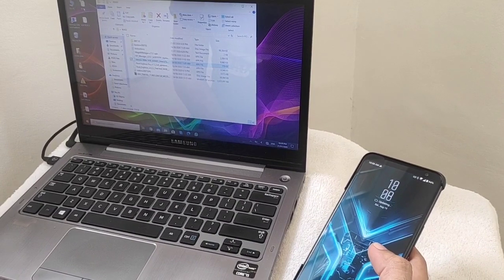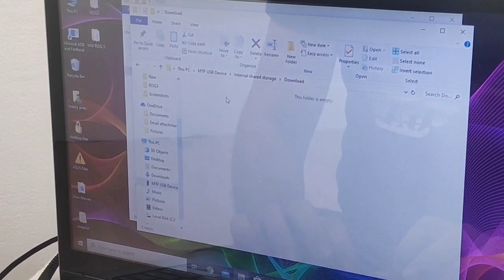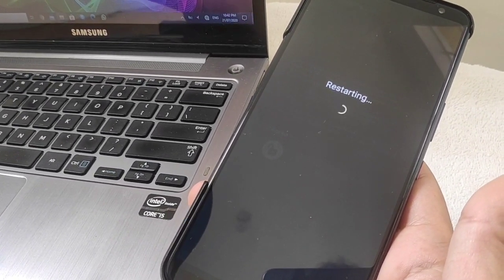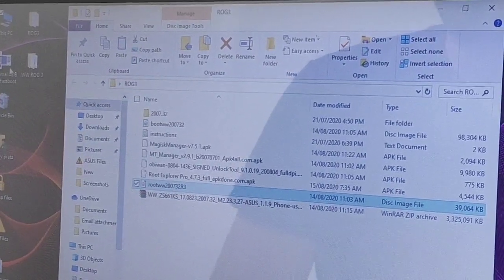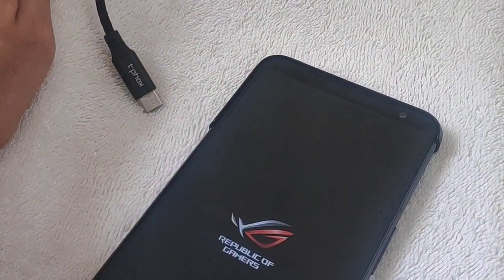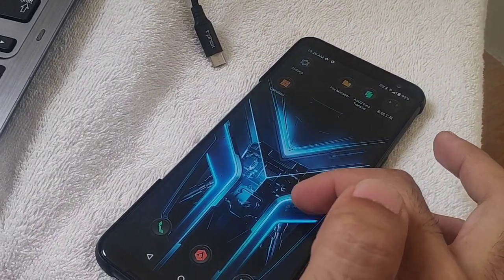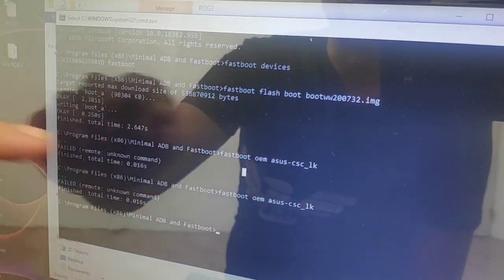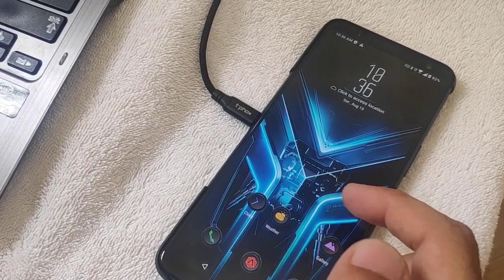Fully Convert ROG 3 to Global Firmware (Part 2)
FLASHING FIRMWARE IS FOR ADVANCED USERS, AND MAY VOID YOUR WARRANTY. THOUGH I HAVE MADE THIS GUIDE AS SIMPLE AS POSSIBLE FOR YOU TO UNDERSTAND

Remember, You're on your own from here. Follow the steps carefully, and patiently. If something breaks or blows up - You're on your own.

𝐅𝐎𝐑 𝐓𝐄𝐍𝐂𝐄𝐍𝐓 𝐄𝐃𝐈𝐓𝐈𝐎𝐍 𝐎𝐍𝐋𝐘 𝟐𝟎𝟎𝟕.𝟑𝟐 𝐯𝐞𝐫𝐬𝐢𝐨𝐧
𝐃𝐨 𝐧𝐨𝐭 𝐟𝐥𝐚𝐬𝐡 𝐨𝐧 𝐝𝐢𝐟𝐟𝐞𝐫𝐞𝐧𝐭 𝐯𝐞𝐫𝐬𝐢𝐨𝐧 𝐨𝐫 𝐲𝐨𝐮 𝐦𝐢𝐠𝐡𝐭 𝐛𝐫𝐢𝐜𝐤 𝐲𝐨𝐮𝐫 𝐝𝐞𝐯𝐢𝐜𝐞.

PLEASE FOLLOW THE GUIDE CAREFULLY..

RAW File 2007.32